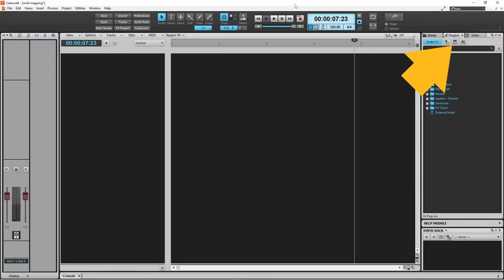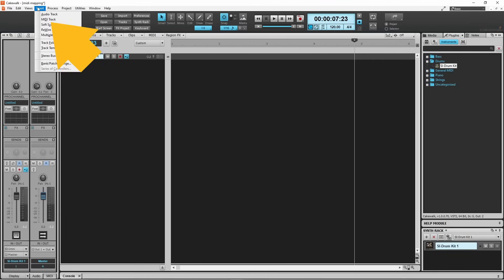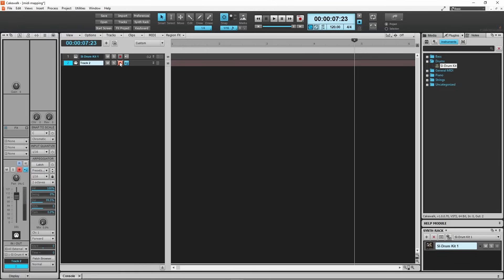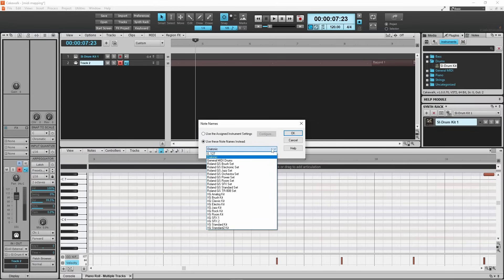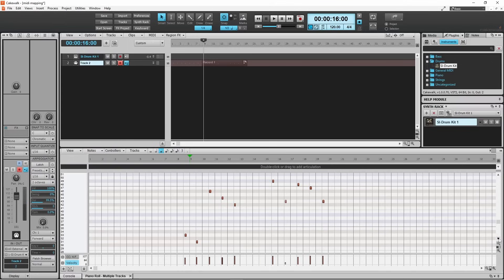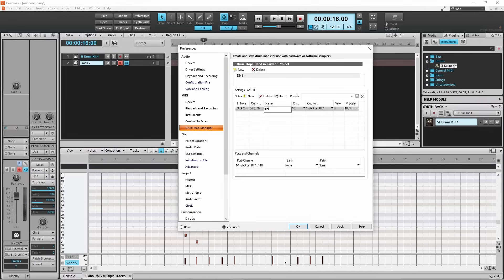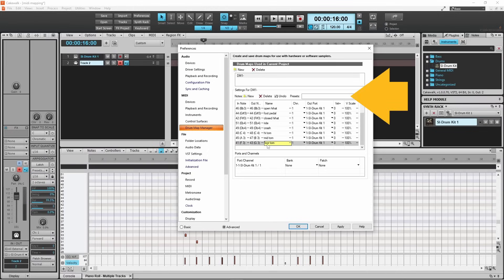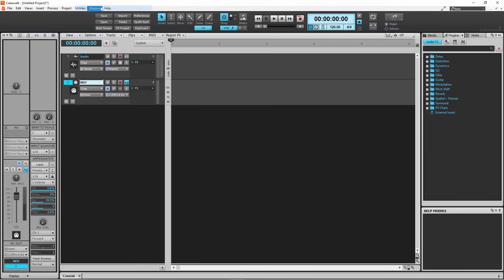How to setup your electric drum kit in Cakewalk by Bandlab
How to setup your electric drum kit in Cakewalk by Bandlab, including... how to create a midi drum map to match your drum pads midi note numbers to the standard midi drum note numbers used by daw plugins like SI drums.
How to create a Midi Map.